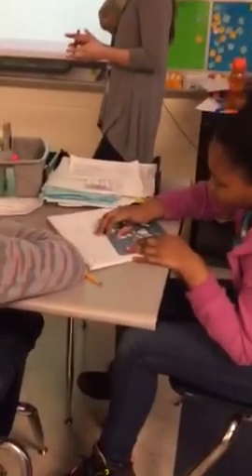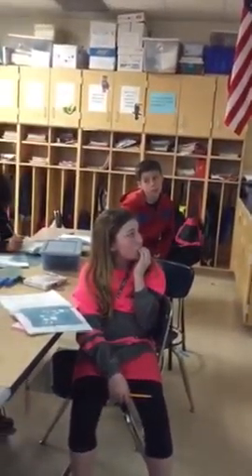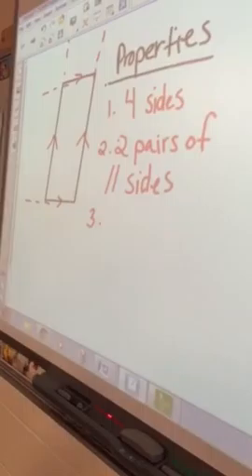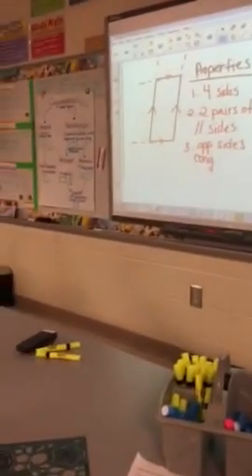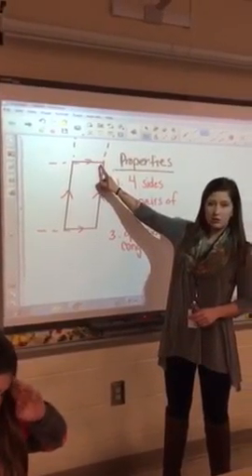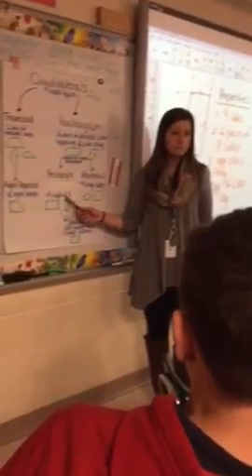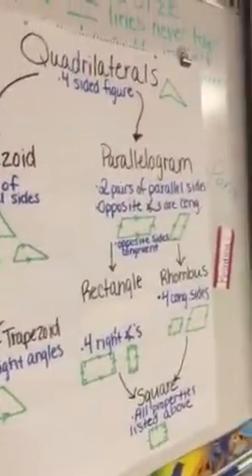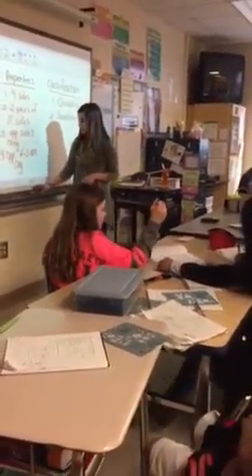Part Three Matthews RESA Observation 2 polygons